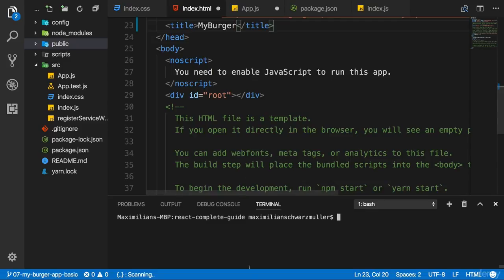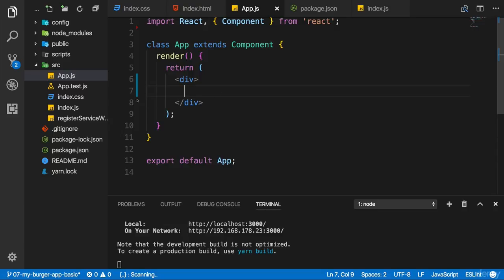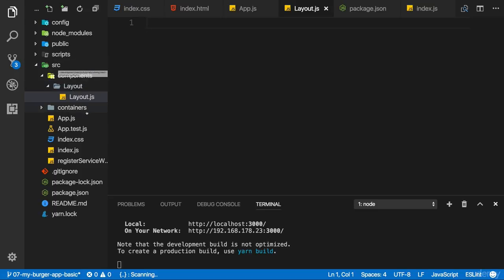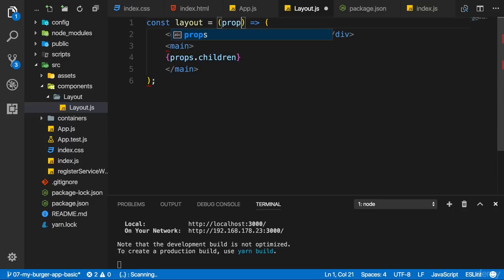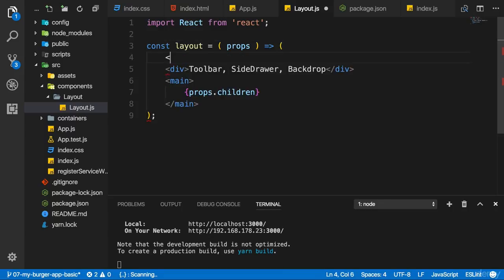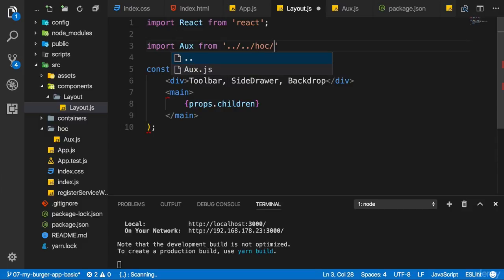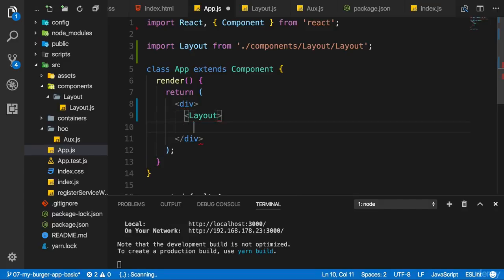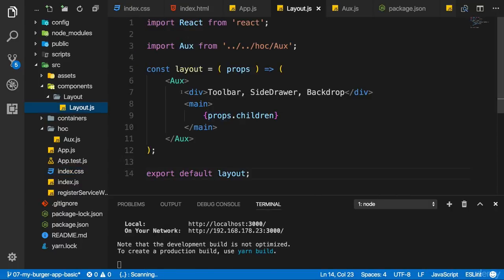107 Creating a Layout Component